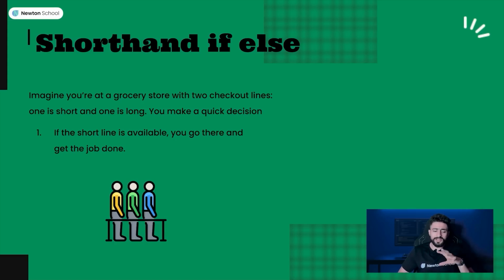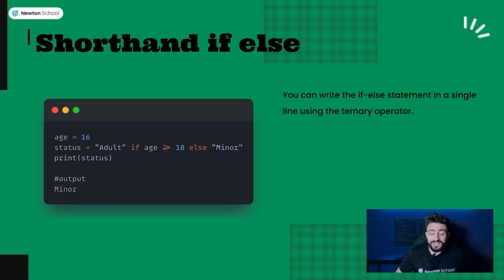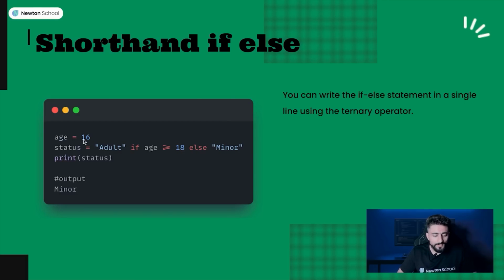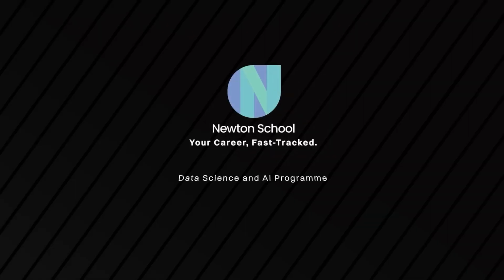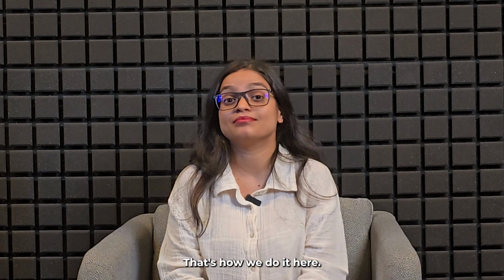9. Python Full Course for Beginners 2025 | Python Tutorials Beginners | Python Programming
Shorthand | Shorthand If Else | Conditional Statements | Python Tutorial | Newton Launchpad

Want to write cleaner and more concise Python code? Shorthand if-else statements help you do just that. Whether you’re assigning values, writing quick checks, or simplifying logic, Python’s ternary conditional expressions are your go-to.
In this tutorial, we will explore shorthand if-else statements and show you how to write efficient, readable code using Python's ternary operator and shorthand examples.

Mastering shorthand if-else and conditional statements helps you write efficient, readable code, especially useful for assignments, lambda functions, and return statements. It’s also a staple for writing one-liners and simplifying complex logic.

From automation scripts to clean functional code, mastering shorthand conditionals is a skill that will make you think like a true Pythonista.
If you want to take your Python basics to the next level, this is the perfect video to watch.
Start mastering the art of writing smarter code with Newton Launchpad!

What You'll Learn:
What is a Shorthand If-Else Statement in Python?
How Does the Ternary Conditional Operator Work?
When Should You Use Shorthand vs. Regular If-Else?
What Are Some Real-Life Coding Uses for This?
How Can Beginners Practice Shorthand Conditionals?

Here’s What You’ll Learn in This Tutorial:
Syntax
Use Cases with Variables, Prints, and Returns
Nesting Shorthand Statements
Common Errors and How to Fix Them
Best Practices for Beginner Coders

Timestamps:
00:00 - Introduction
00:10 - Shorthand If Else Explained